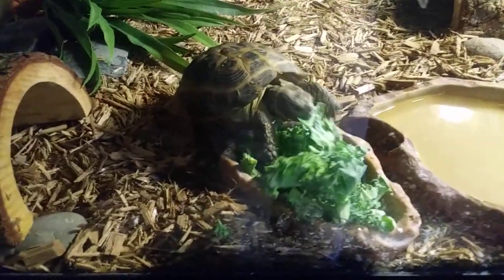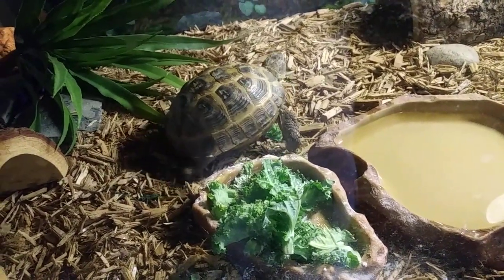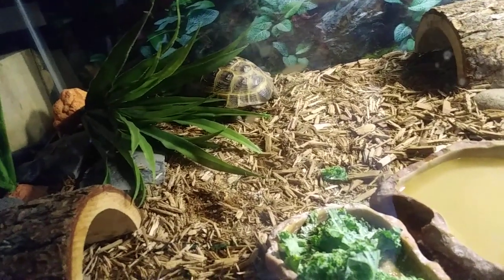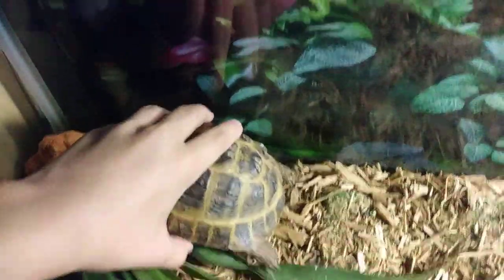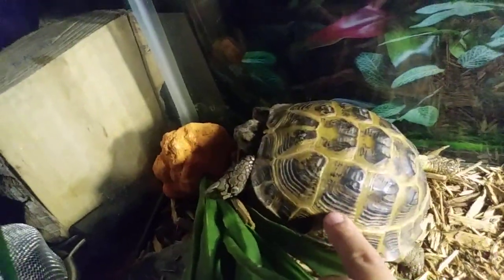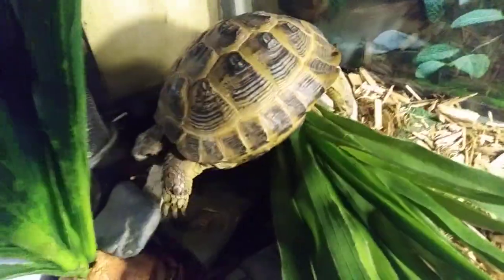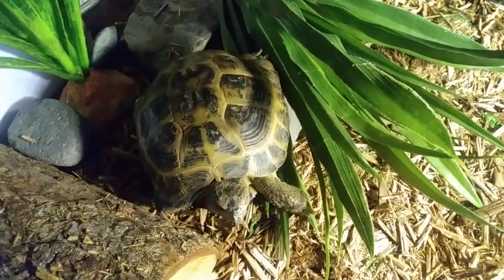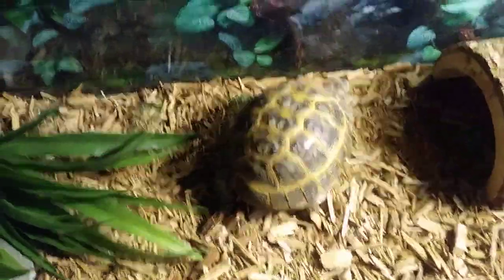How to tell the age of a turtle/tortoise.